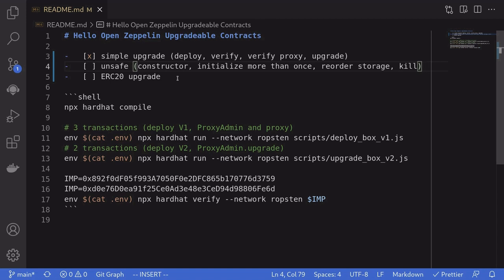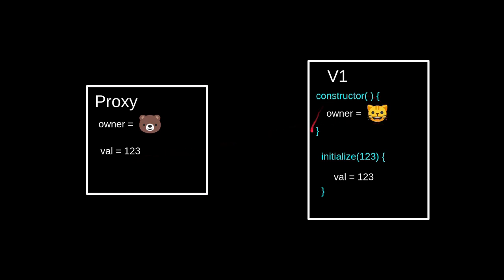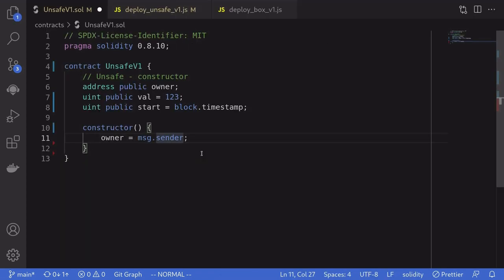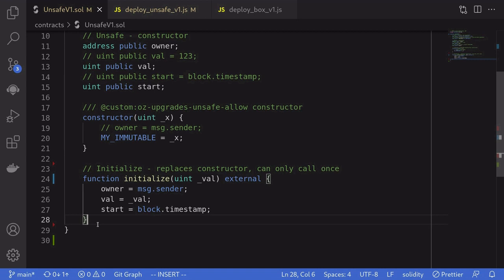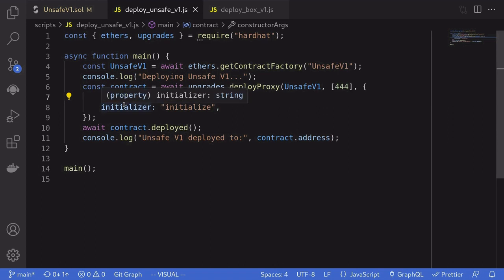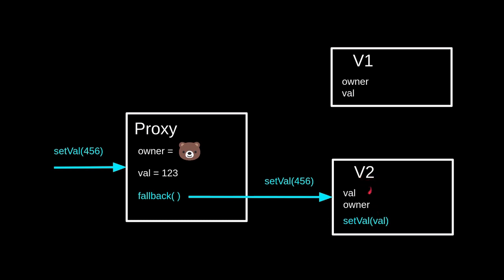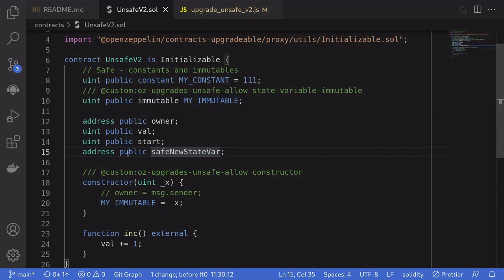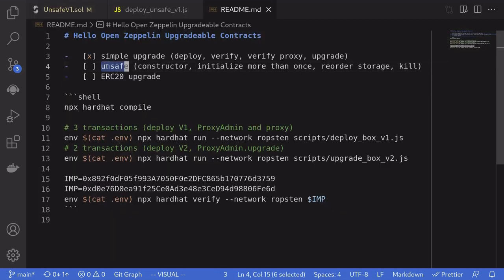Open Zeppelin Upgradeable Contracts - Unsafe Code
Unsafe code for upgradeable contracts.

0:25 - Constructor
5:50 - Initialization
9:13 - Reorder storage layout
12:42 - Selfdestruct